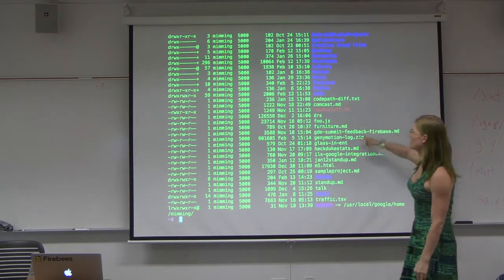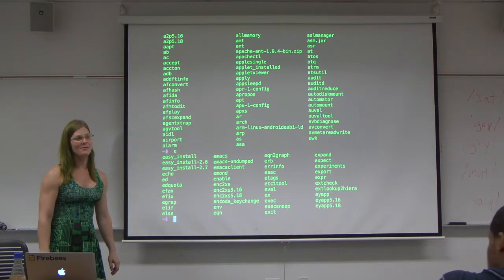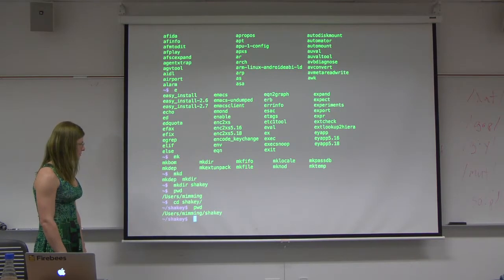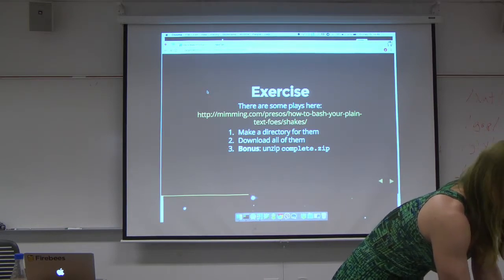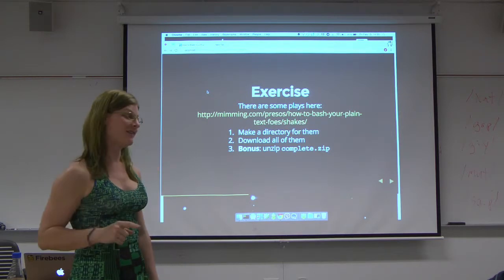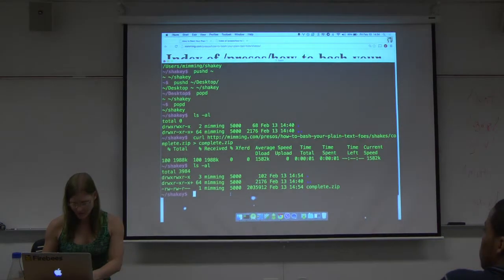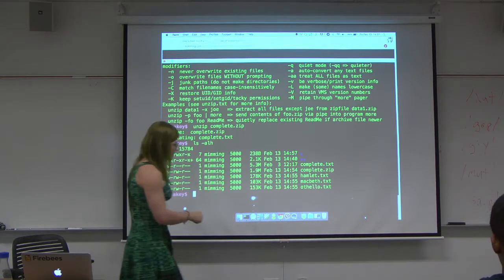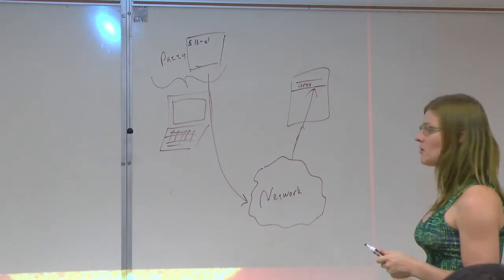Terminal Workshop: File Manipulation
Introduction to Terminal Workshop; for Computational Linguistics Students.
Presented In San Jose State University on Feb 13, 2015.

Host Group: Linguistics and Language Development Student Association.
Editing: Michal Rudzki

Thank you to Jenny Tong for being our instructor